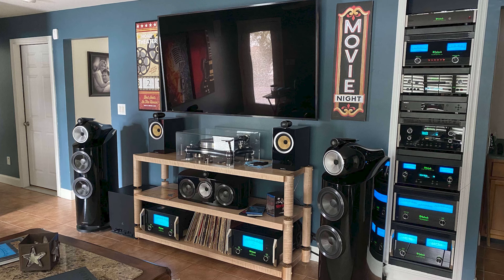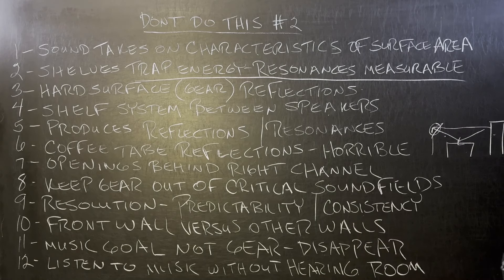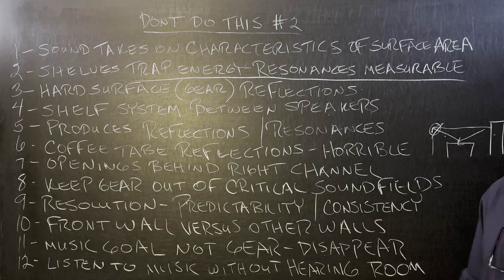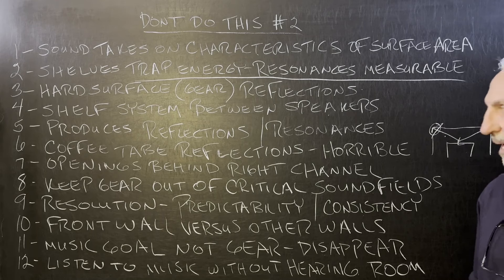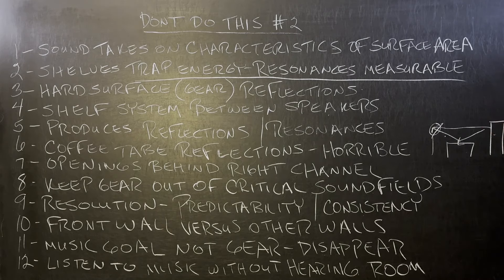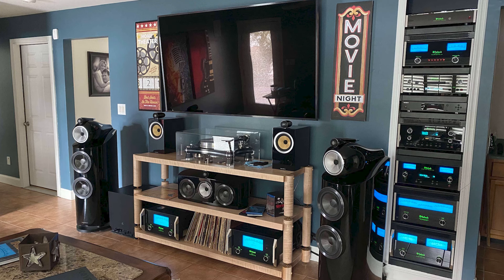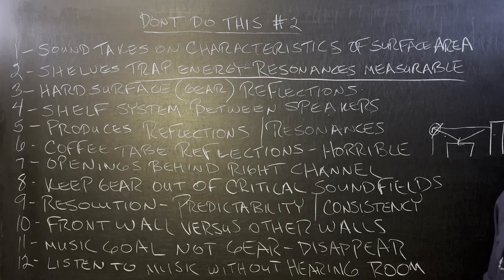Don't Do This! - Gear Location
- In the second installment of our "Don't Do This" series, Dennis Foley highlights common mistakes in room setups using real photos submitted by viewers. Dennis addresses issues such as clutter, improper gear positioning, and the impact of different surfaces on sound quality. Learn why it's crucial to avoid placing shelves and hard surfaces between speakers, and discover how to achieve better resolution through predictability and consistency in your acoustic treatment. Join us to understand the importance of a clean, organized setup for optimal sound performance.